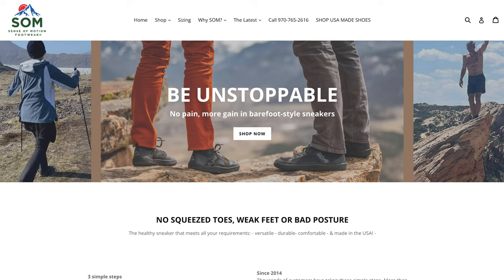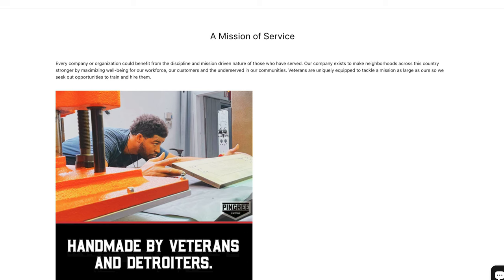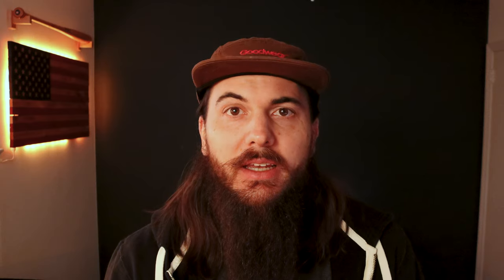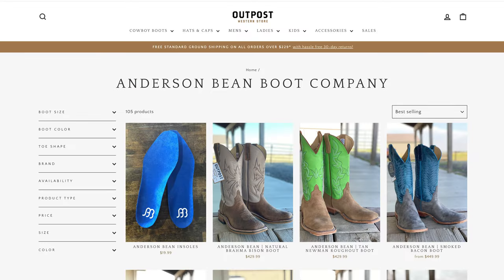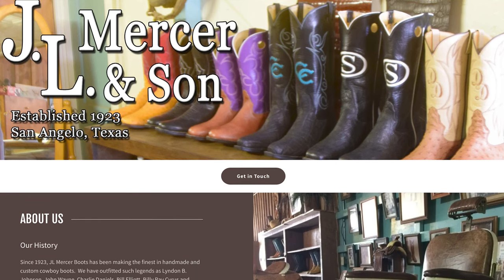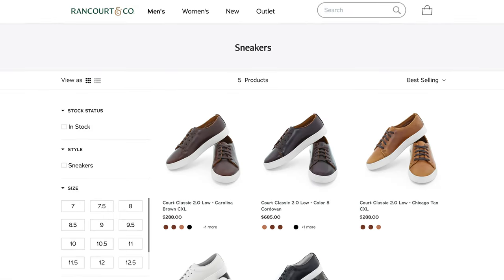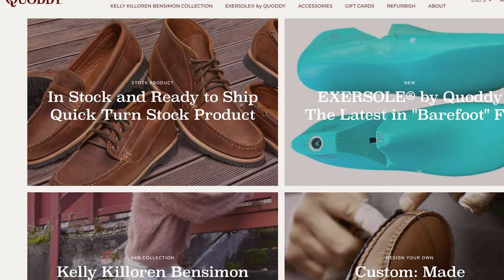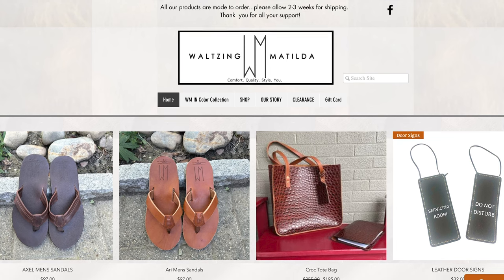Shoes of Every Variety Made in the USA (41 Brands to Check Out)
In this video, we're revisiting shoes made in the USA. Can you believe it's been 3 years since my first video on this topic? Anyways, we're recapping all of that research and giving you lots more American made shoes to check out.

Sections:
0:00 Intro
0:39 State of American Footwear Manufacturing Report
1:01 American Made Sneakers
2:03 American Made Work Boots
3:07 American Made Cowboy Boots
4:11 American Made Casual/Formal Shoes
5:18 American Made Sandals
5:54 Wrapping Up